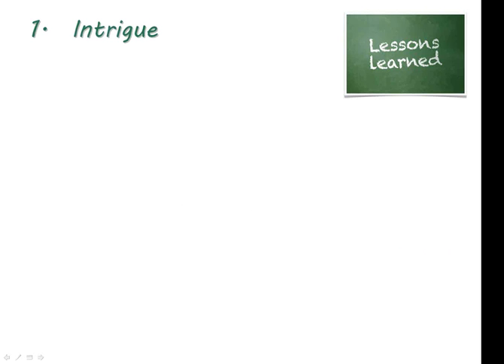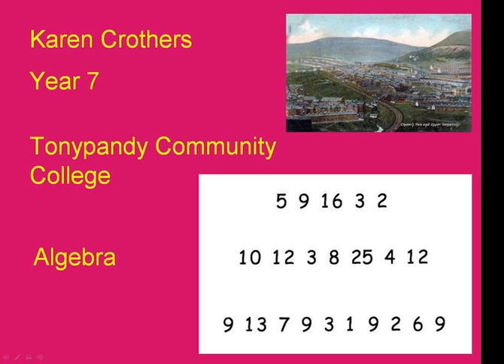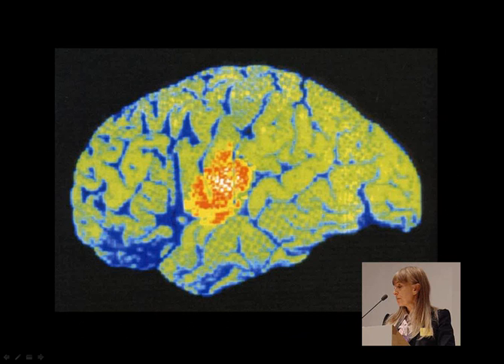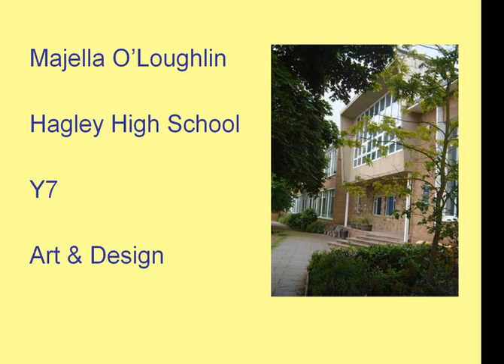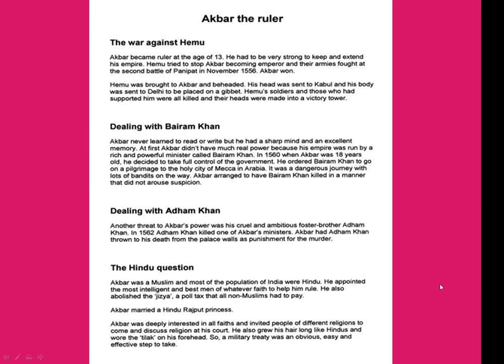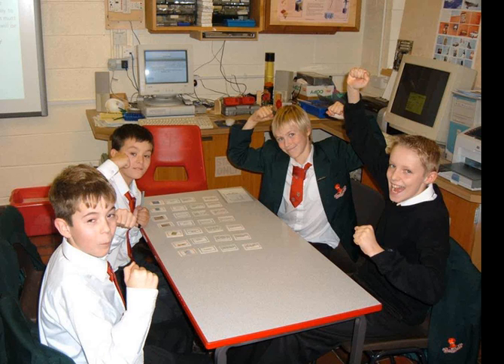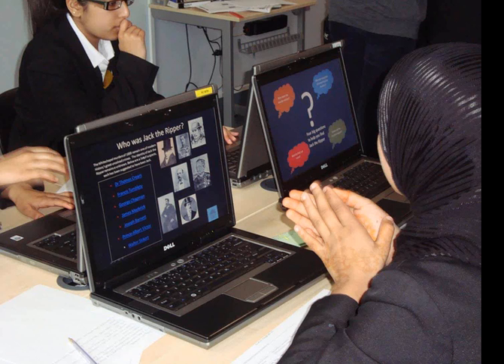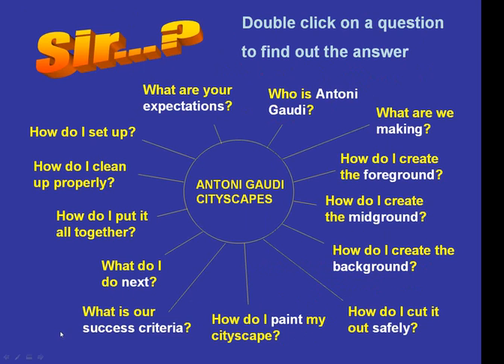Designing AMAZING Learning Experiences - Paul Ginnis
- The big 8 lessons Paul has learned from his years of experience
- Teaching techniques that you could try straight away
- Dozens of practical ideas for ‘gripping’ learning activities
- Understand several important principles for designing
  effective, motivating lessons
- See many examples of engaged learners, from Early Years to
  post-16, shown through photographs
- Be able to use Paul’s simple, powerful ideas of problem-
  driven learning, prediction, reverse teaching and
  externalisation along with the motivational impact of choice
- Recognise how you might begin to turn around reluctant
  learners, even with a stale curriculum